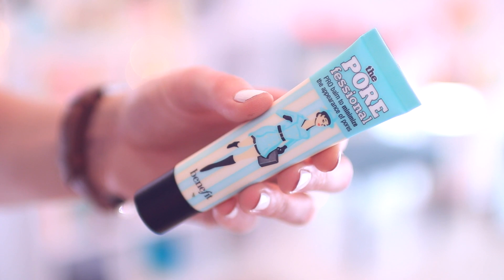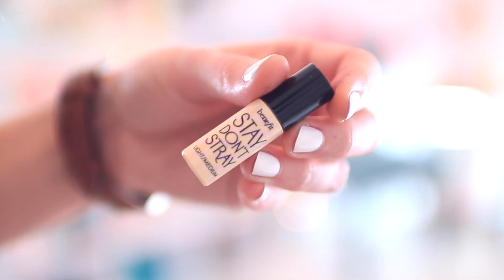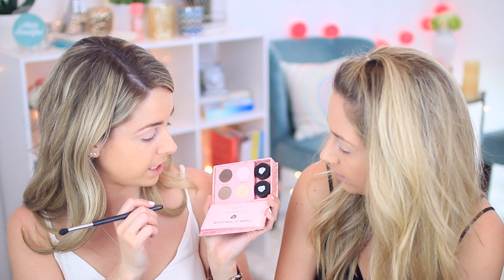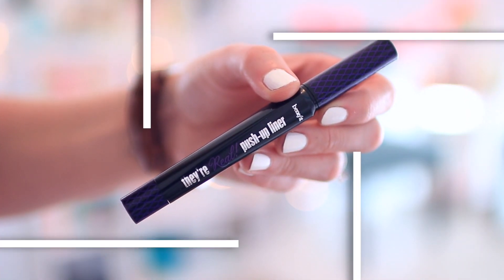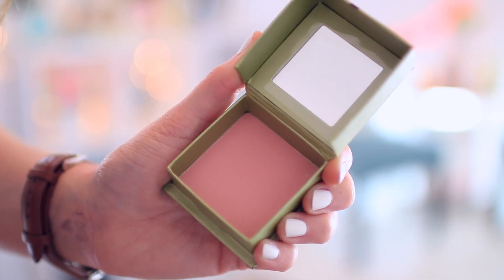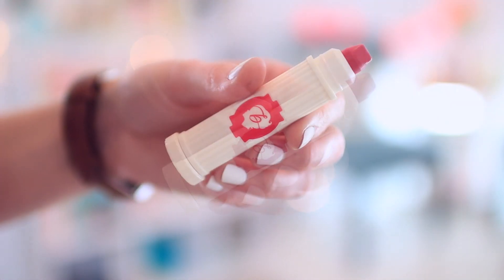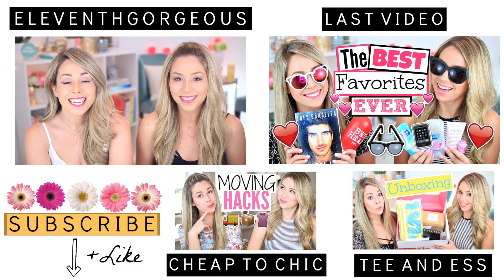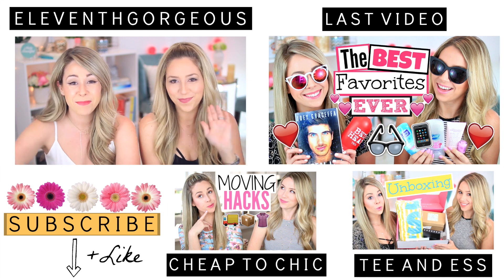Get Ready With Me - Benefit Cosmetics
♡Click THUMBS UP if you LOVE IT! Can we hit 20,000 LIKES?♡
Benefit is launching the NEW They're Real! Mascaras + eyeliners in fun colors on June 26th We're super stoked to be a part of the BenefitPrettyCommittee and can't wait for you guys to try them!

Products Used:
Benefit Porefessional Primer
Benefit Hello Flawless Foundation
Benefit Stay Don't Stray Primer
Benefit World Famous Neutrals
Benefit They're Real Mascara
Benefit They're Real Eyeliner
Benefit Watts Up
Benefit Hoola Bronzer
Benefit Hervana Blush
Benefit Dandelion Blush
Benefit Fling Thing
Benefit Dare Me

We're so excited to be partnering with Benefit and a part of the BenefitPrettyCommittee! ♡